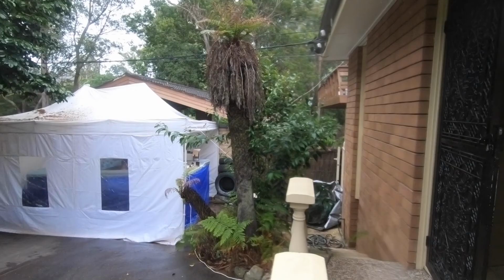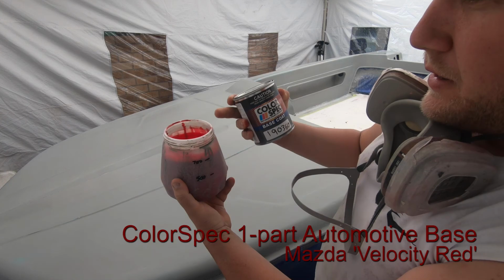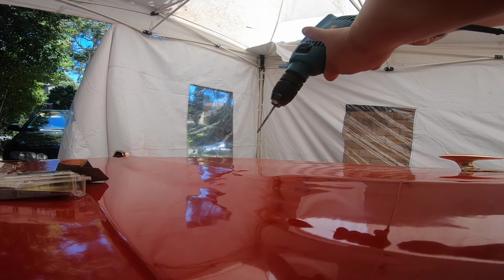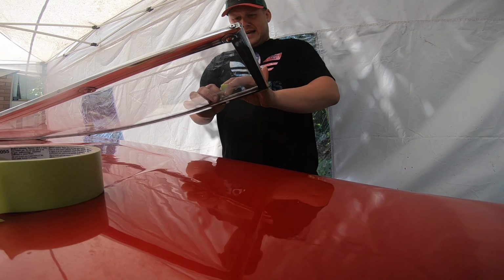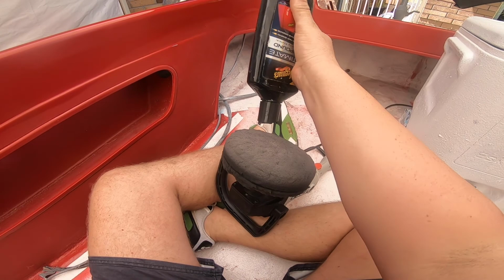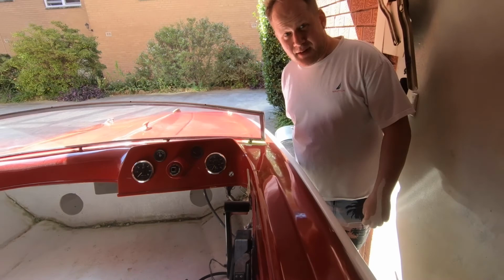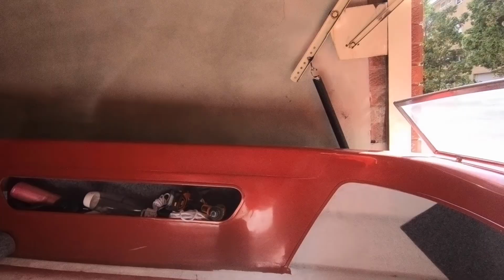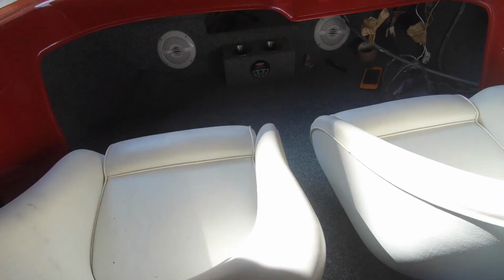[Painting boat with automotive paint] DIY Ski Boat Restoration - 1964 Glastron - Part 10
This channel has closed. PLEASE head over to "GONE ADRIFT" for all the new BOAT VIDEOS!

In this fast & entertaining 11 minute video I build an outdoor spray booth and prime the Glastron speed boat. After wet sanding I paint the deck red with automotive paint using a cheap spray gun. Then install cleats, install rub rail, install carpet, install marine stereo & install bucket seats.

Includes:
-  Building an outdoor temporary spray booth
- prepping the deck for primer
- prime the deck with 1 part automotive SuperCheap Auto Primer using a Wagner W100 gun
- wet sand primer
- paint the boat with one-part automotive ColorSpec metallic Mazda 'Velocity Red' car paint
- installing brass cleats, installing gunwale rub rail, installing marine carpet, installing marine radio & installing vinyl boat seats

[13 month-long Ski Boat amateur restoration of a 1964 Glastron Jetflite V143 in Sydney Australia, through the long winter of Covid 19 isolation! From rotten transom, leaking hull, broken engine - to summer 2020 ready!]